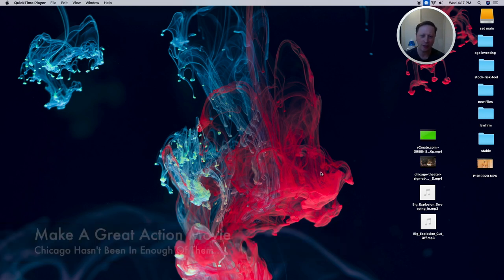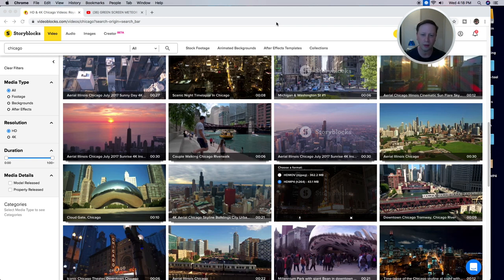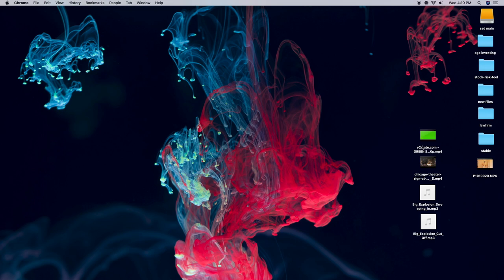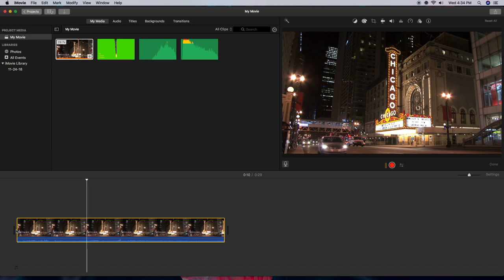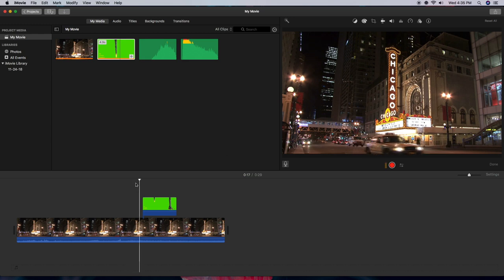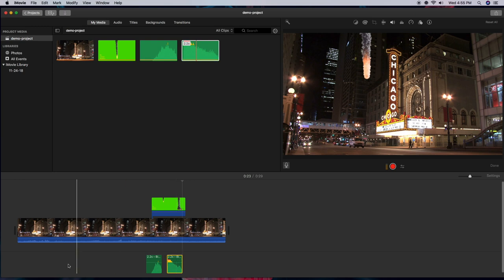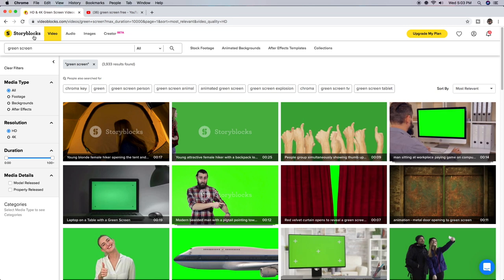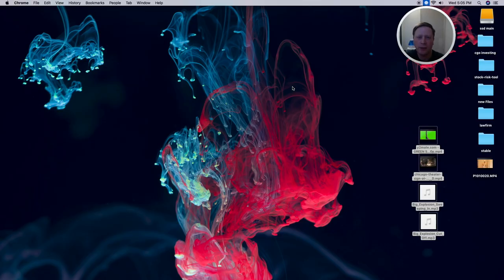Cool Effects in iMovie for Beginners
In this video we show you how to create cool effects in iMovie using green screen footage.  This video is for beginners looking for training on how to create movie-like effects in the free version of iMovie that comes on all Apple computers in 2020.

If you are interested in creating movies or videos but don't have a huge budget then iMovie is perfect for you.  We wanted to provide a tutorial for people just starting out that will help people get started making great videos with quality special effects.  Adding special effects to videos don't have to take hours and we show you how to create a very believable effect in less than 10 minutes.

If you are interested in making movies or videos with special effects like green screens, but don't have a huge budget then watch this video.  We hope it helps inspire people and show them you don't need the best equipment or software.  We make this with the free version of iMovie on a 2011 iMac in 2020.